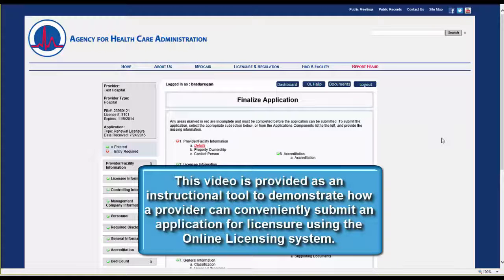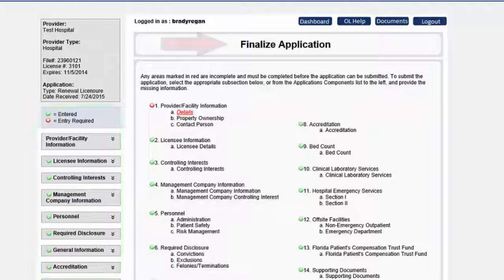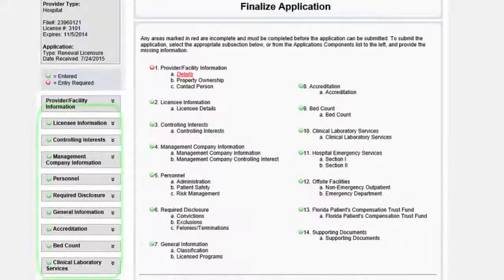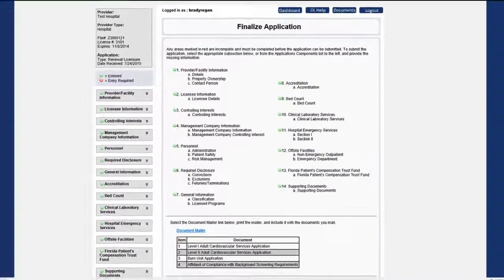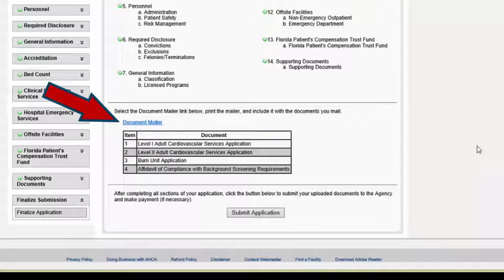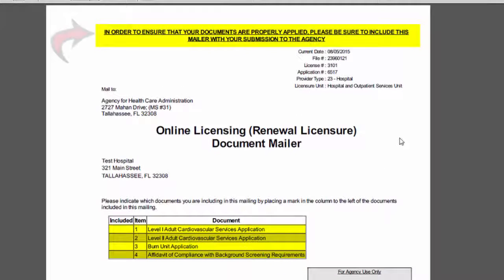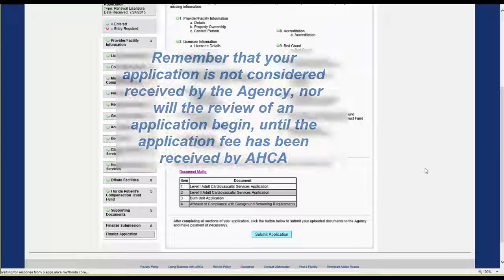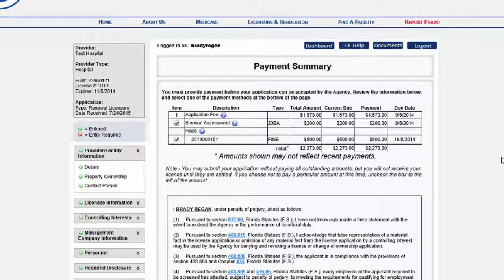Finalizing Application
Description